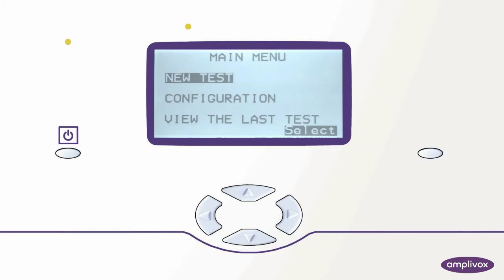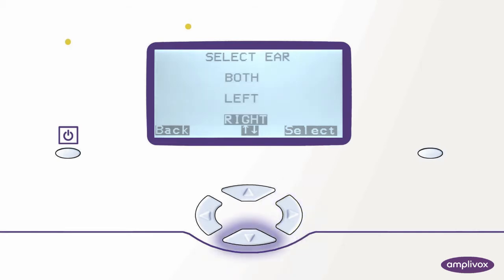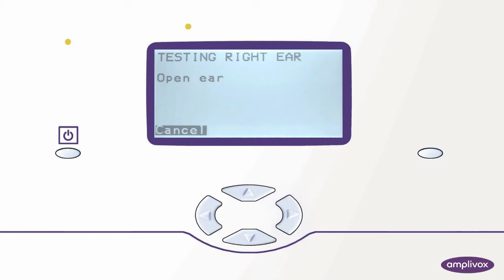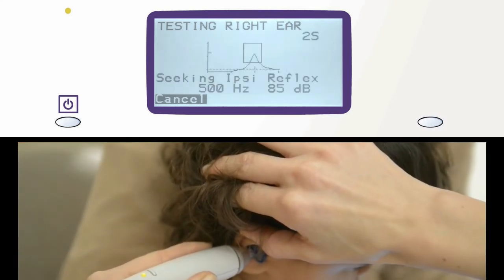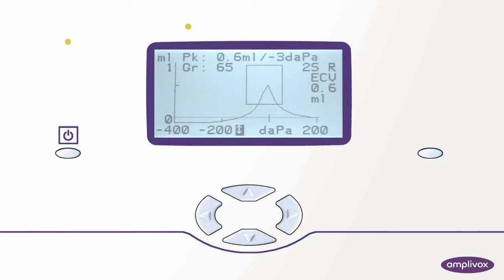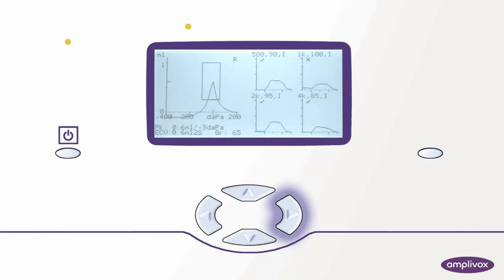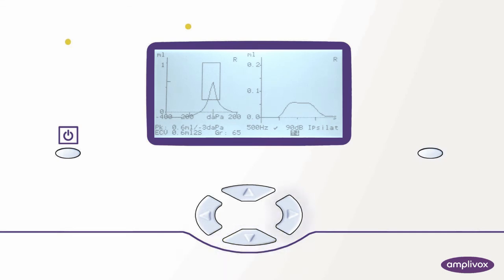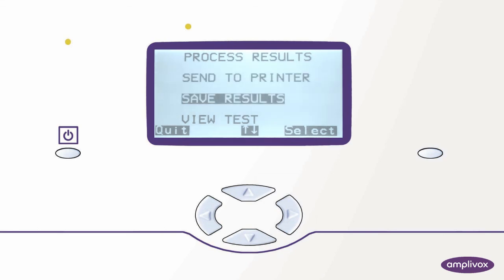Otowave 302 | An introduction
Watch this short video to learn how to perform diagnostic tympanometry with ipsilateral reflex measurements using the Otowave 302 diagnostic tympanometer. This video demonstrates how to review the tympanogram at all four frequencies, and how to process the results.

Please note that Amplivox products and software displayed are correct at time of creation. With a policy of continuous development, products and software may change, but can be considered correct for demonstrative purposes.